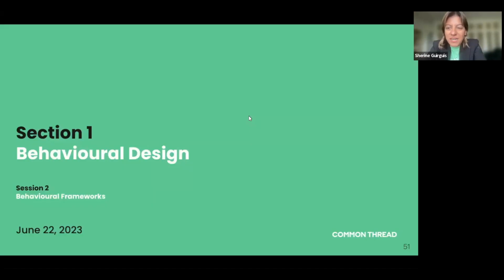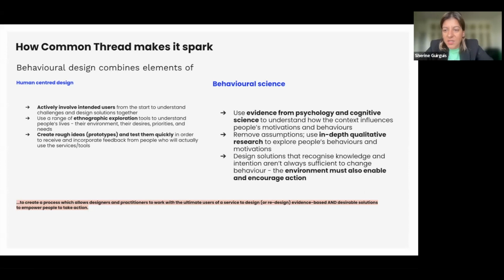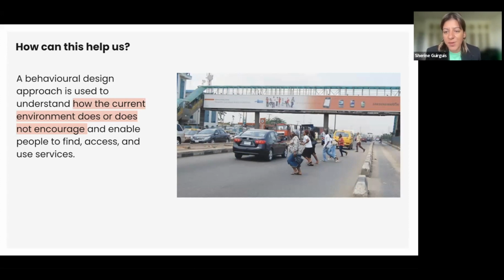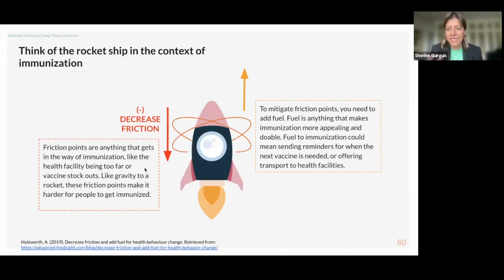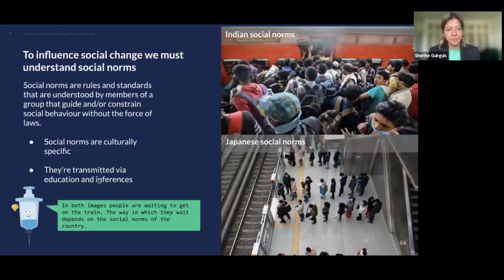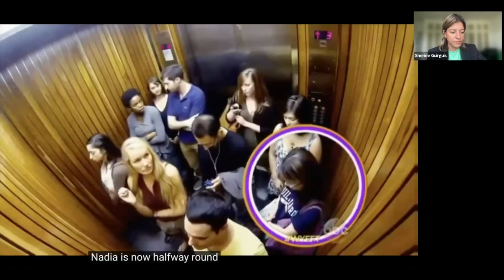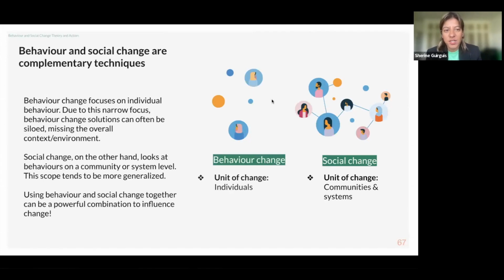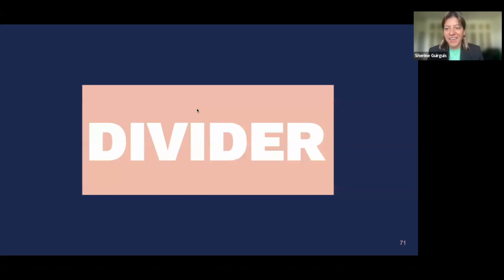Module 1 - Session 3 - Intro to Behavioural Frameworks